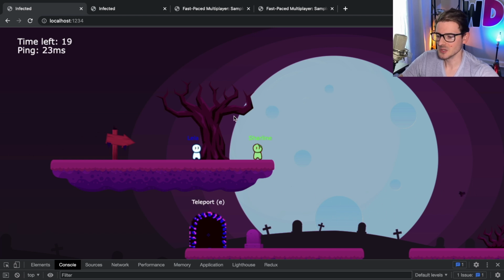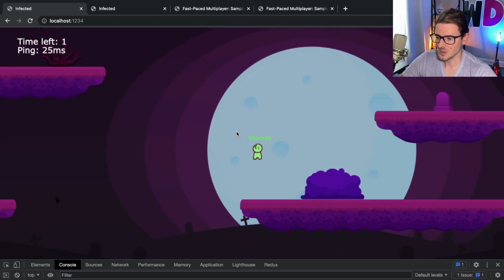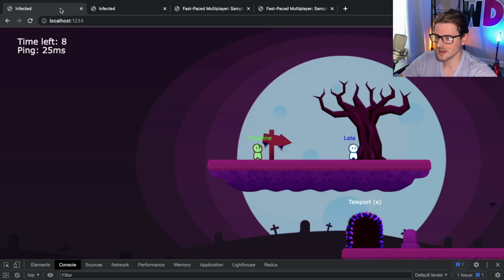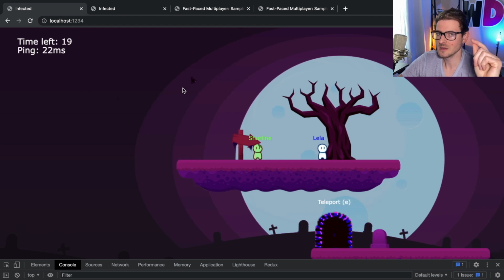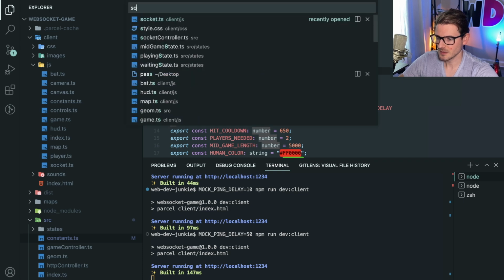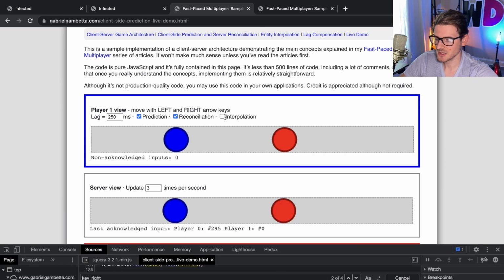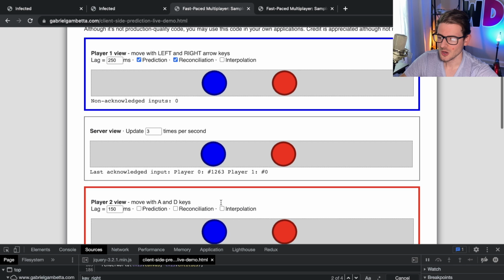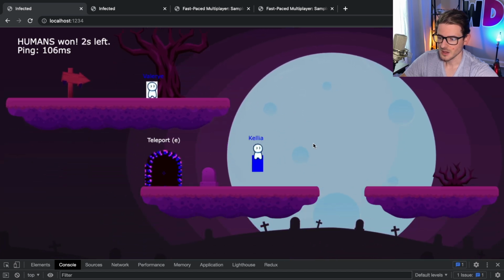How I deal with burnout as a web developer